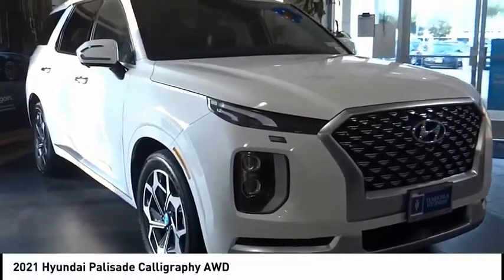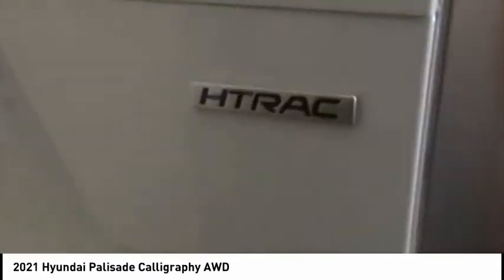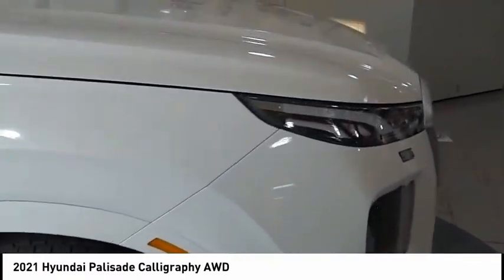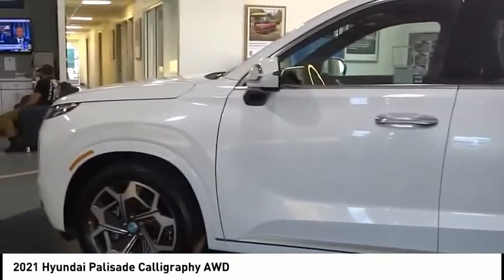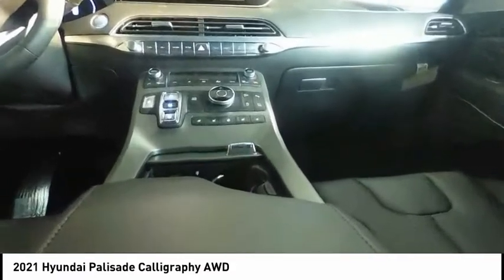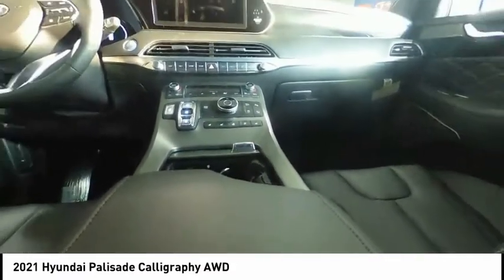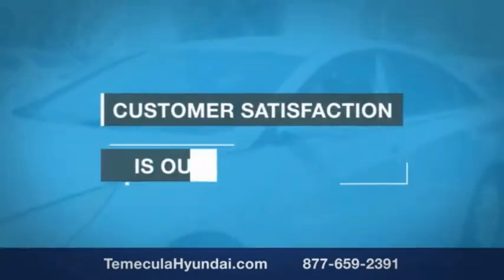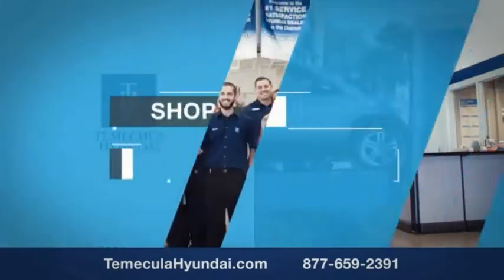2021 Hyundai Palisade TEMECULA MURRIETA MENIFEE HEMET CORONA ESCONDIDO 210118T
2021 Hyundai Palisade Calligraphy AWD

Temecula Hyundai
27430 Ynez Rd.

TEMECULA HYUNDAI PROUDLY SERVING TEMECULA, MURRIETA, MENIFEE, HEMET, CORONA, ESCONDIDO, AND SURROUNDING SOUTHERN CALIFORNIA LOCATIONS. THIS WHITE 2021 Hyundai PALISADE IS EQUIPPED WITH A Engine: 3.8L GDI D-CVVT V6 -inc: idle stop and go (ISG), AUTOMATIC TRANSMISSION, AND RECEIVES AN ESTIMATED 19 City/24 Hwy MPG. 2021 Hyundai PALISADE Calligraphy AWD 2021 Hyundai Palisade Calligraphy Hyper White Calligraphy 4D Sport Utility V6 AWD 8-Speed Automatic with SHIFTRONIC All sale prices exclude leases. All prices plus sales tax, license fees, $85 doc fee and any other government fees. Dealer installed accessories extra. Must finance with Hyundai motor finance using standard rates on approved Tier 1 credit. This Vehicle is Located at: Temecula Hyundai, 27430 Ynez Road, Temecula, California 92591. Dealer Installed accessories are optional and may be purchased for an additional charge.All prices subject to government fees and taxes, any finance charges, any dealer document preparation charge, and any emission testing charge.While we make every effort to ensure the data listed here is correct, there may be instances where some of the factory rebates, incentives, options or vehicle features may be listed incorrectly as we get data from multiple data sources. PLEASE MAKE SURE to confirm the details of this vehicle (such as what factory rebates you may or may not qualify for) with the dealer to ensure its accuracy. Dealer cannot be held liable for data that is listed incorrectly. Stock #: 210118T | VIN: KM8R7DHE2MU201127 | 2021 Hyundai Palisade Calligraphy AWD AIR CONDITIONING POWER WINDOWS Temecula Hyundai FOR DRIVERS IN THE GREATER TEMECULA, MURRIETA, MENIFEE, HEMET, CORONA AND ESCONDIDO AREAS, YOUR SOURCE FOR INCREDIBLE HYUNDAI MODELS IS TEMECULA HYUNDAI 27430 YNEZ RD TEMECULA, CA 92591